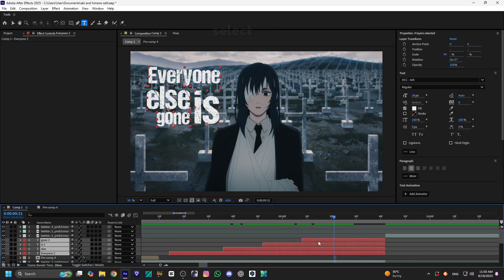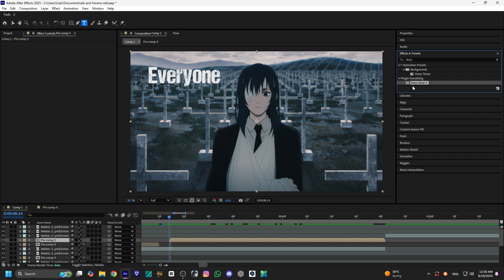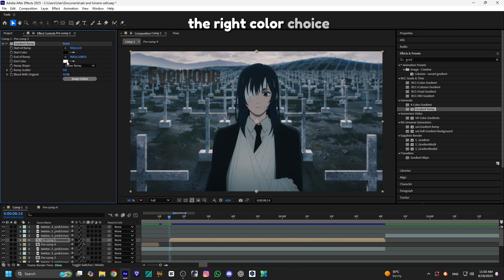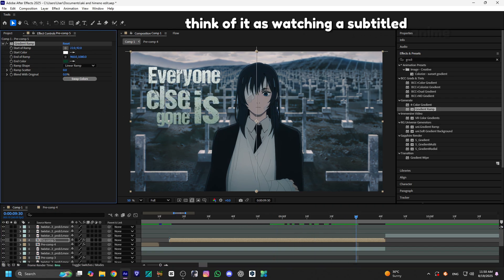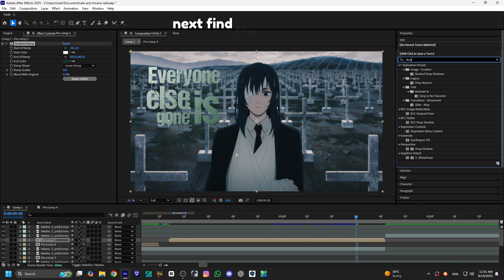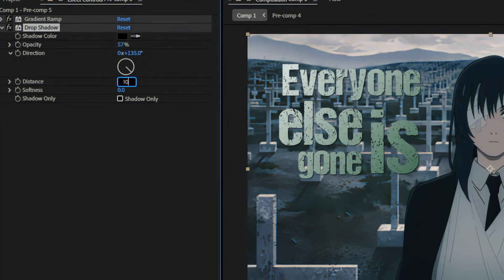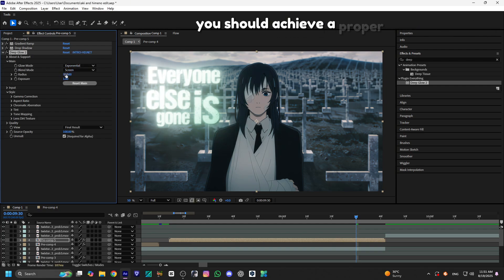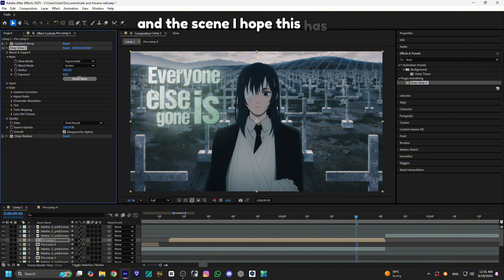After Effects Text Tutorial | Simple & Clean Effects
Learn how to create clean and eye-catching text effects in After Effects. In this short tutorial, I’ll show you simple steps to improve your text style and make it blend naturally with the scene
Font used: DCC -ash